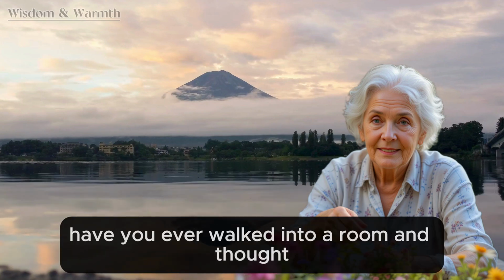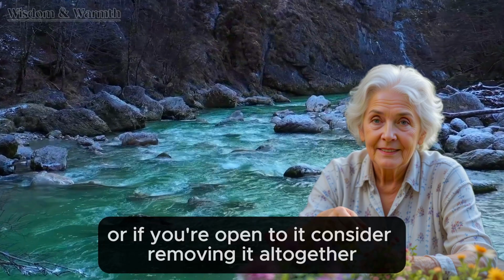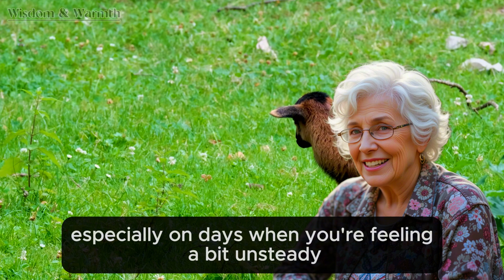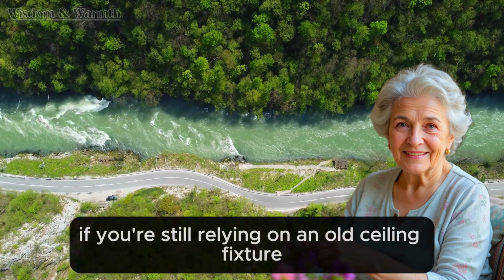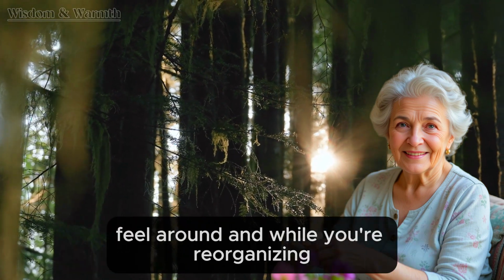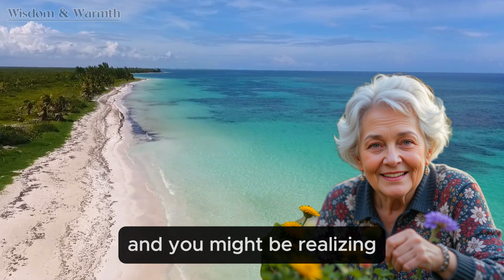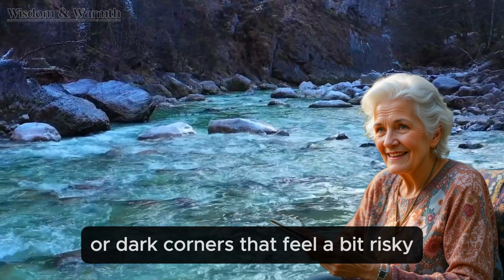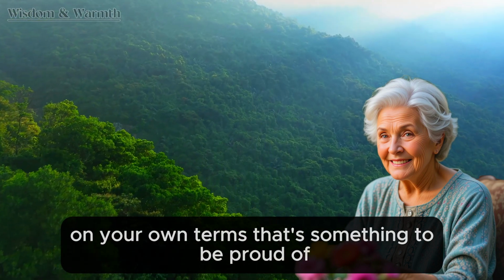6 Essential Home Safety Fixes Every Senior Should Do (Before It’s Too Late)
As we grow older, our homes should support us—not put us at risk. In this heartfelt and practical video, we reveal 6 essential safety fixes every senior should make at home to stay independent, comfortable, and injury-free.

From hidden trip hazards to nighttime lighting tips, these simple changes can prevent falls, accidents, and stress. Whether you're 60 or 90, this video is your step-by-step guide to creating a safer living space—for you or your loved ones.

Don't wait until it's too late—your safety starts today. 💛